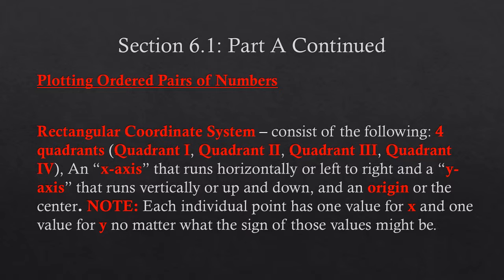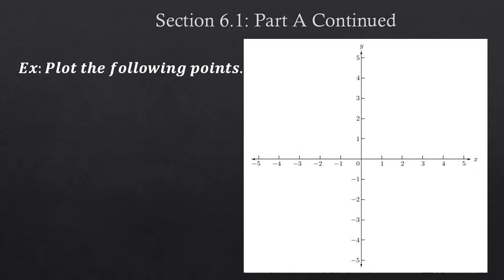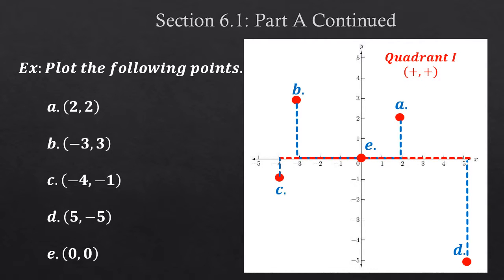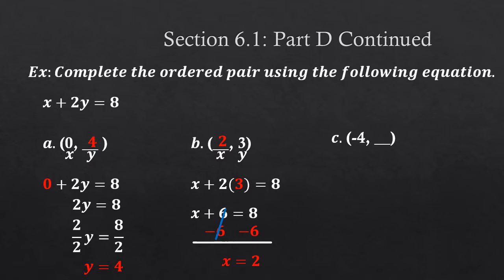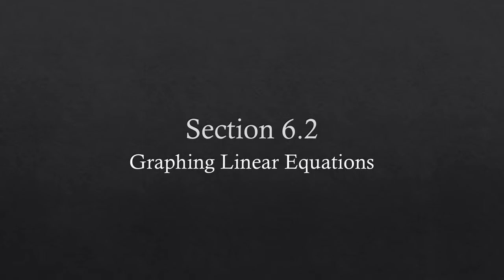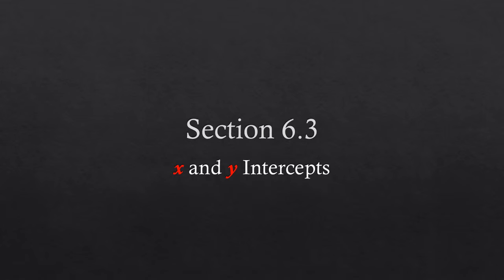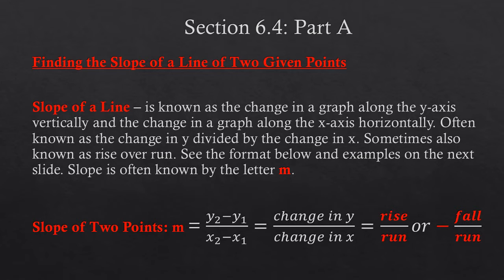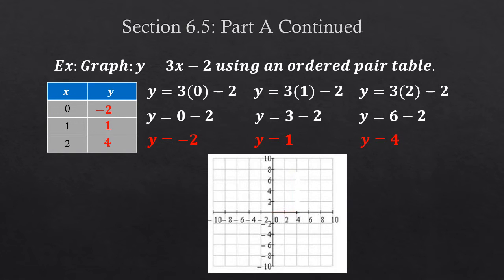Section 6.1, 6.2, 6.3, 6.4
Created by Adjunct Math Professor A. Johnson